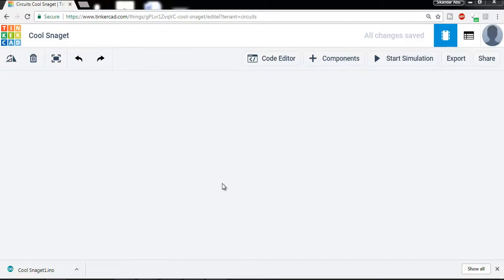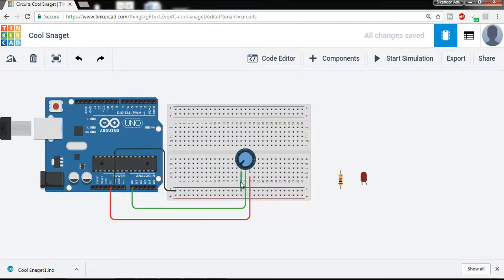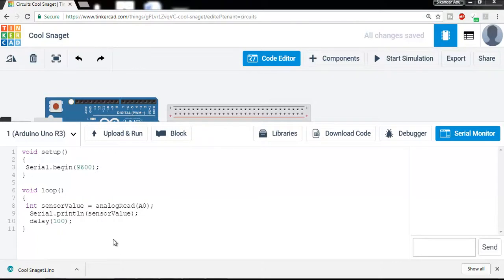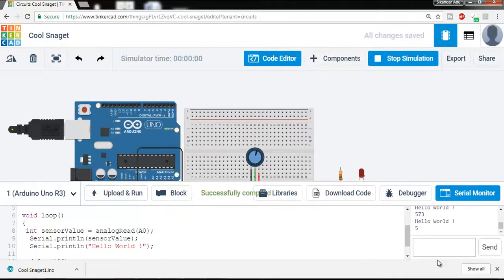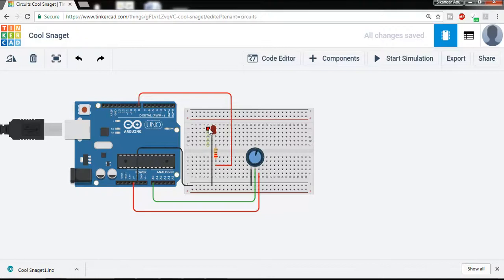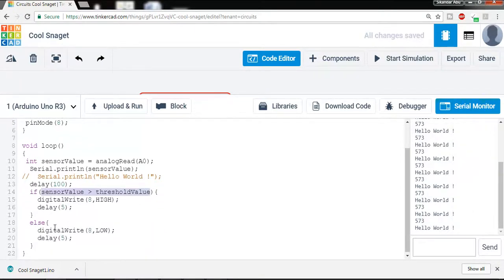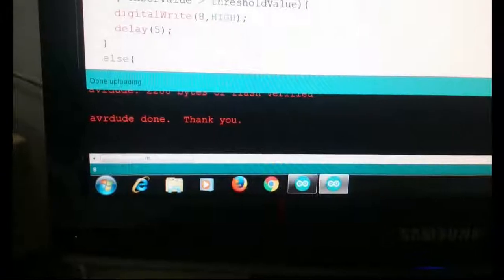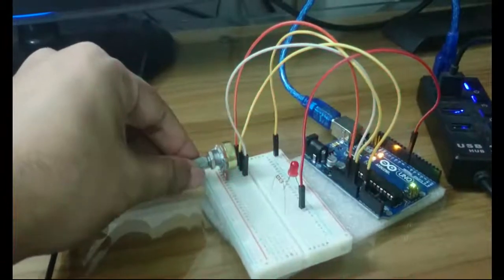Arduino Basic Tutorial part-2: Serial Monitor, analogRead function and If control structure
In this video I will show you how to use Arduino UNO R3.

Components Required:

1. LED
2. Resistor 220 ohm
3. Breadboard
4. +5V power supply
5. 10K Potentiometer